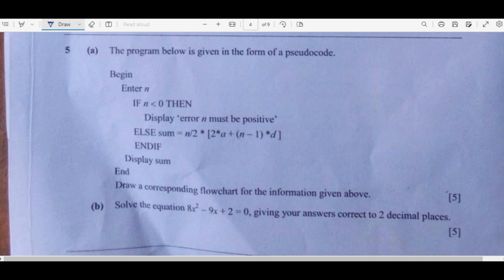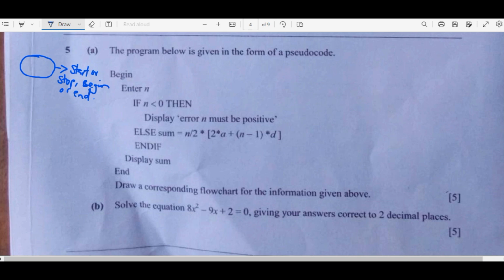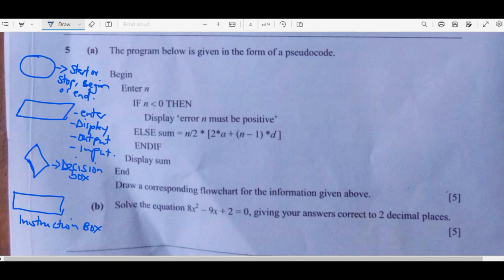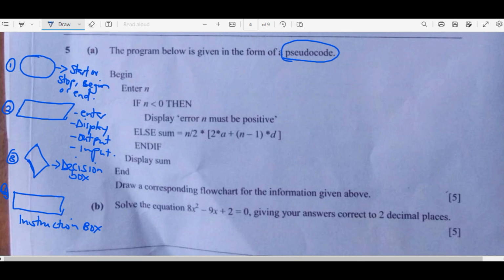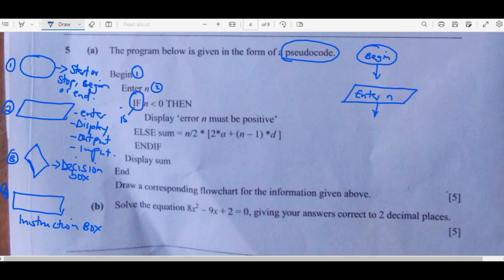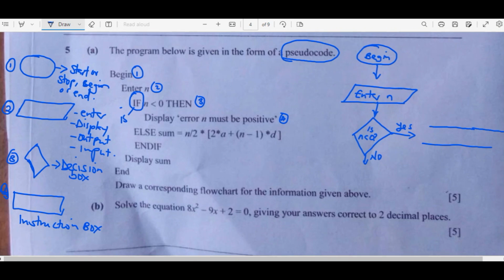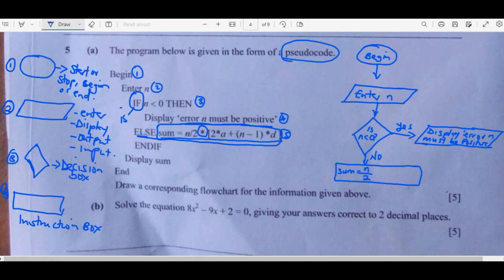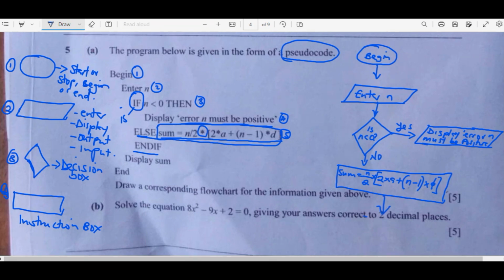Computer: Pseudocode to flowchart Mathematics paper 2 2023 Q5.